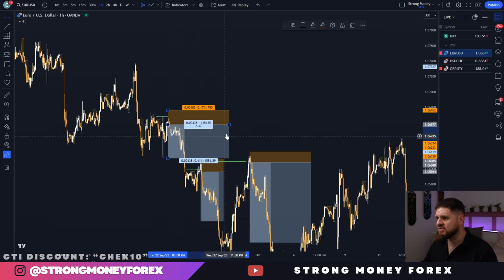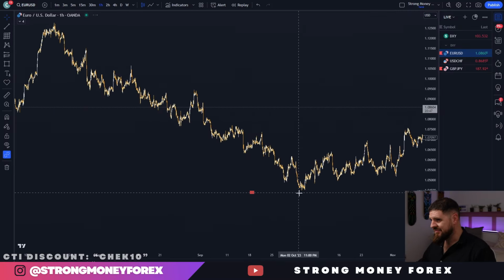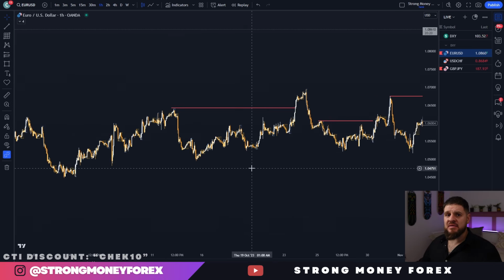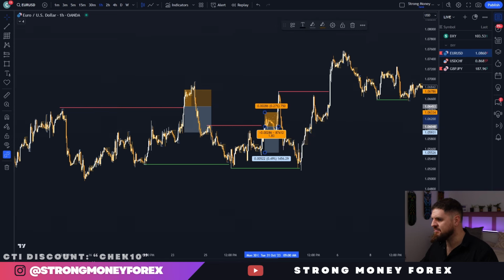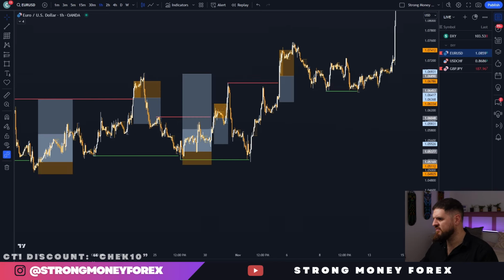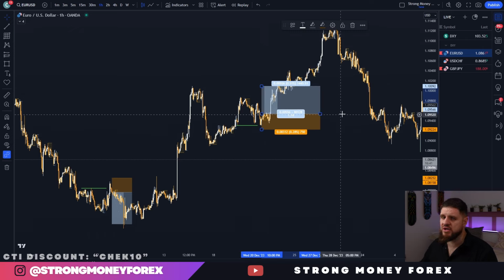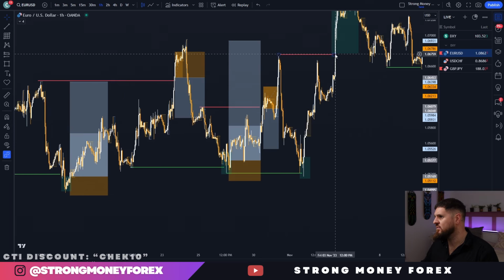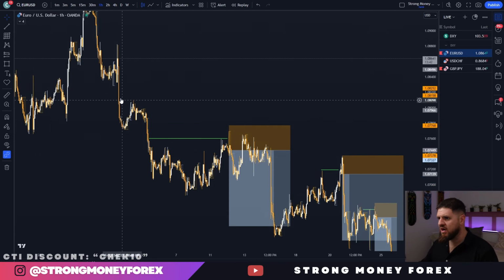Liquidity Sweep Strategy: The Complete Guide (Three Candle Rule)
My complete liquidity sweep strategy in one video: why you trade in line with momentum, how long price spends above or below a liquidity level, the three candle rule, and the exact sweep entry I use.

🎁 FREE ALL ACCESS PASS
Everything free from SMF Trading, in one place:
📄 The Liquidity Cheat Sheet: 5 pages plus a checklist to run before every trade
🎥 The Liquidity Masterclass: the full 5-part video series
📊 The SMF Trading Dashboard: log your trades and get them graded automatically
📰 SMF Weekly Fundamentals: what's moving price, every Sunday

⏱️ CHAPTERS
0:00 Intro
1:50 Trade in line with momentum
5:20 Time spent above or below liquidity
6:25 The three candle rule
7:00 The sweep strategy

One bad day shouldn't undo a good month. 3 months of 1:1 coaching that teaches you why price moves and gives you a routine you'll actually stick to.

✅ Weekly 1:1 Zoom call with me, recorded so you can rewatch
✅ Your own weekly plan: tasks, deadlines and coursework
✅ Every trade you take, reviewed weekly
✅ Daily analysis, fundamentals and trade ideas
✅ Weekly team calls with me and two SMF coaches
✅ Trade-grading dashboard to track your progress
⭐ Bonus: I audit your last 20 trades before we start
🛡️ 150-day money-back guarantee (conditions apply)

Only 6 spots per intake. Apply in 60 seconds, then we jump on a free call to see if it's a fit:

🧠 MRKT AI: live macro news, sentiment and an AI economic calendar. Use code SMF

💬 ABOUT SMF TRADING
I'm Chris, a full-time trader and coach. SMF Trading teaches the SMF Trading Model: an institutionally led liquidity model built on patience, refined reversal models and a fundamentals-driven bias.